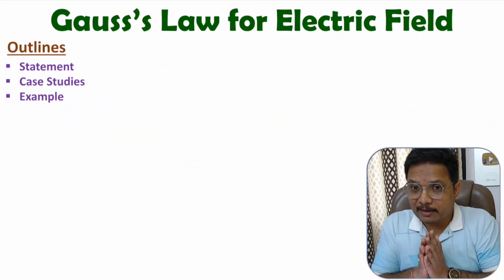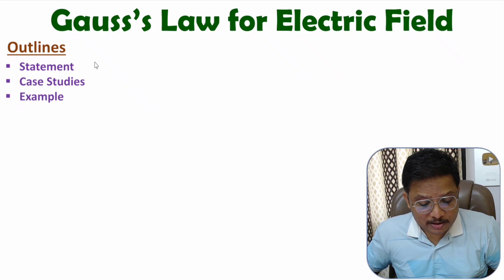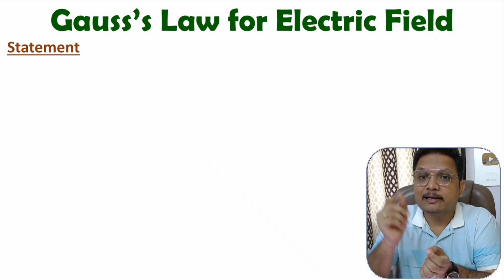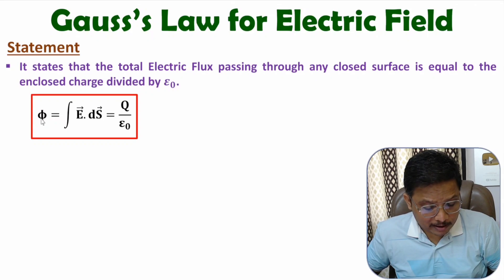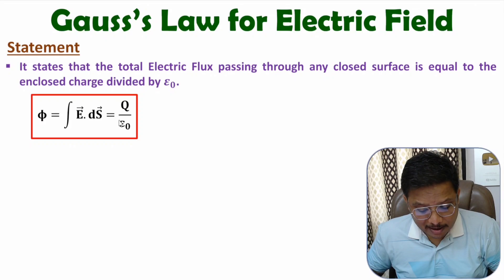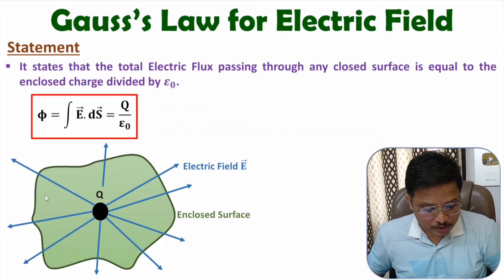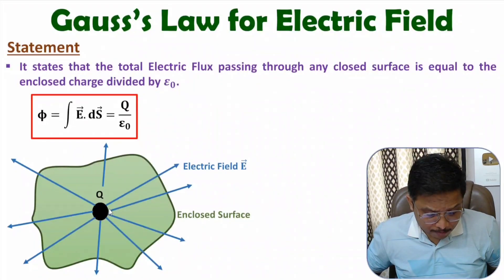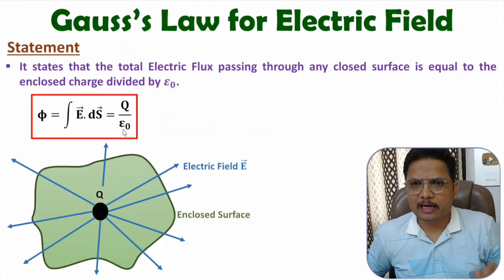Gauss's Law for Electric Field Explained: Basics, Case Studies, and Example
Gauss's Law for Electric Field is explained with the following Timestamps:

0:00 - Gauss's Law for Electric Field  - Electromagnetics Theory
0:28 - Basics of Gauss's Law for Electric Field
3:43 - Case Studies of Gauss's Law for Electric Field
7:52 - Example of Gauss's Law for Electric Field

Gauss's Law for Electric Field is explained with the following outlines:

0. Electromagnetics Theory
1. Electric Field
2. Gauss's Law
3. Gauss's Law for Electric Field
4. Basics of Gauss's Law for Electric Field
5. Case Studies of Gauss's Law for Electric Field
6. Example of Gauss's Law for Electric Field